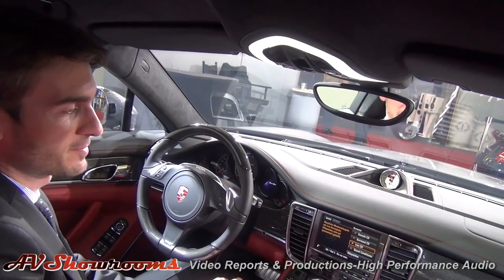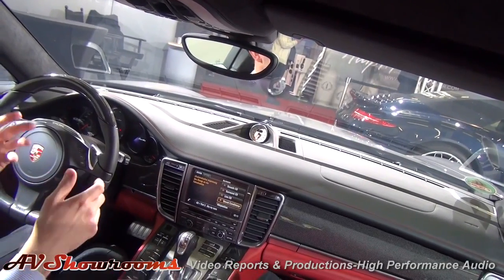Porsche Panamera Burmester Sound System, overview and review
Please visit for the best high performance product videos on the Internet. We are the premier destination for high end audio .

Get behind the scenes of the development of the Burmester High-End Surround Sound System in this Interview with Dieter Burmester and learn more on .

Here's a collection of all the good and informative reviews about Porsche Panamera. I did collect this while I was researching on the car. Hope it helps anyone .

2015 Porsche Panamera Turbo S Acceleration: 2015 Porsche Panamera Turbo S Deutsche Version: .